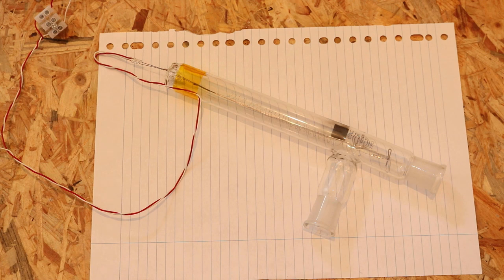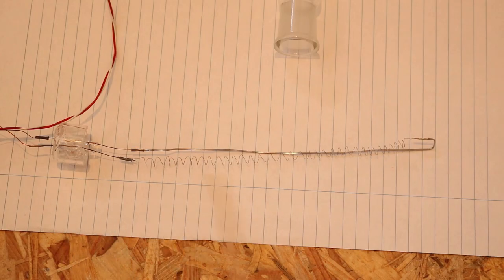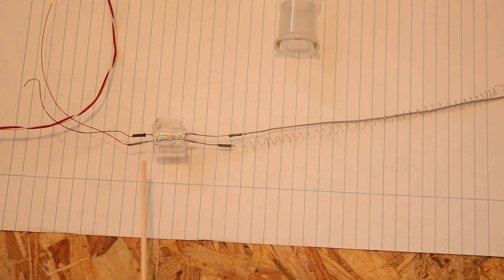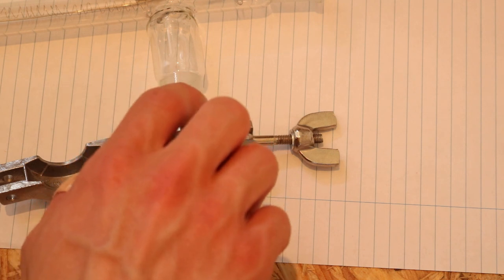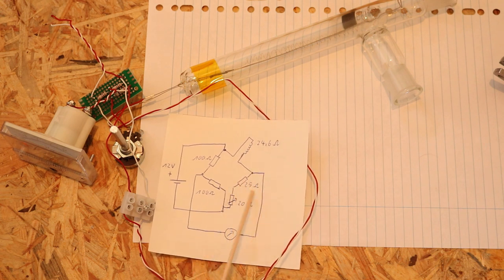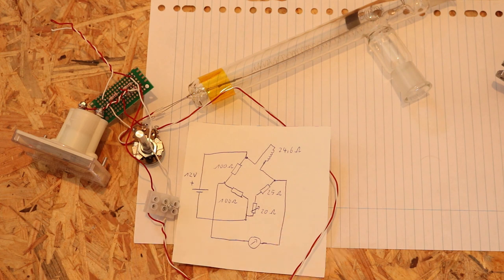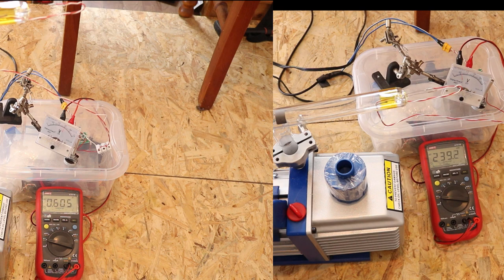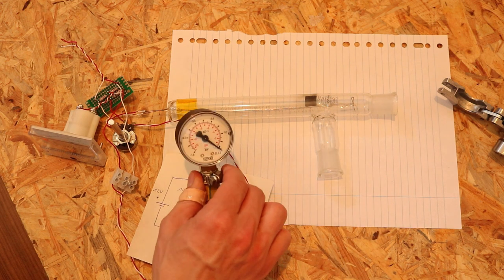How to build a Pirani vacuum gauge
I made a pirani vacuum gauge at home.